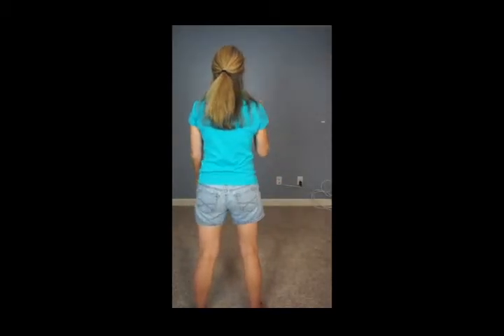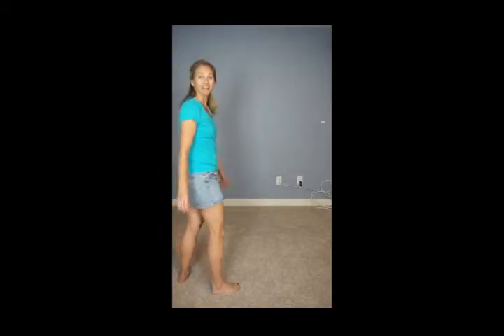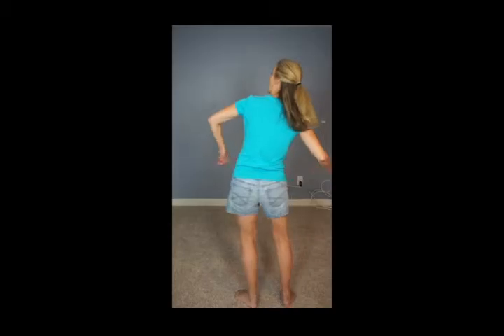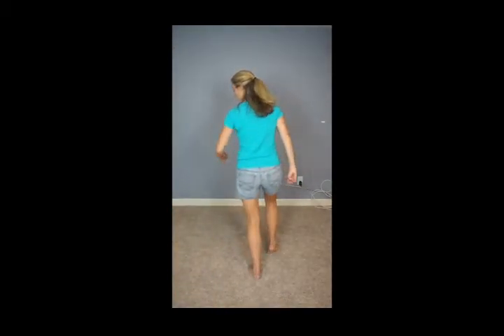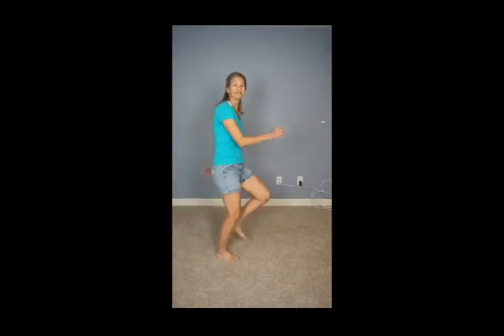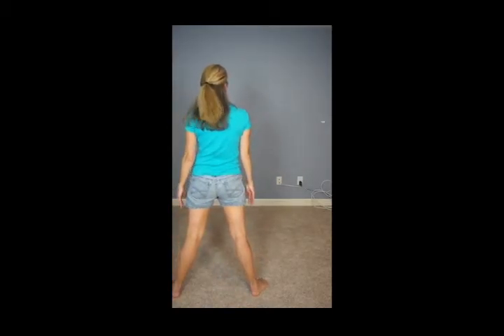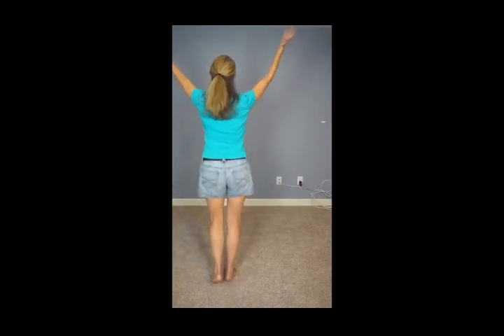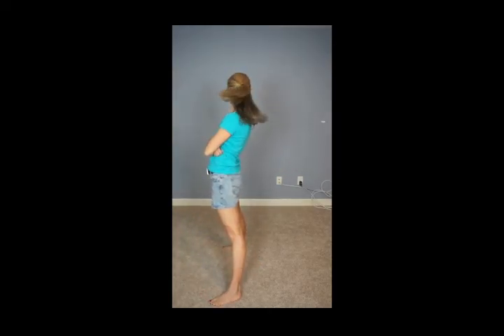Hello Bye Partner 2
Broadway Bound
Company Troupe Juniors and Seniors
Choreography Demonstration for Opening Number (Partner #2)
Fall 2016